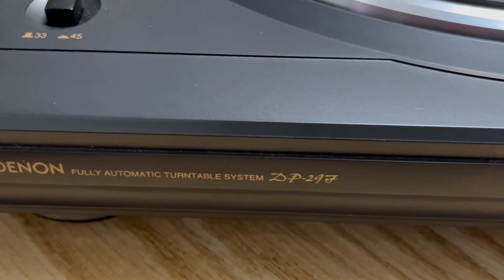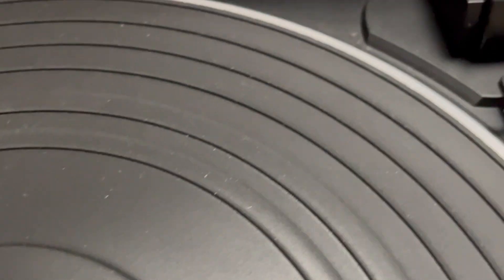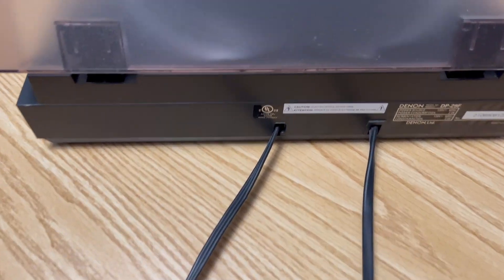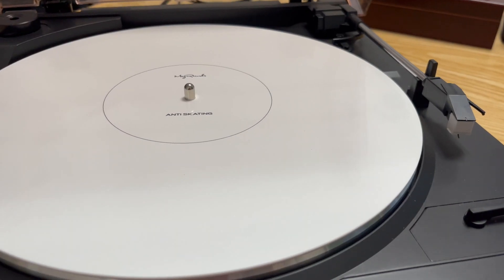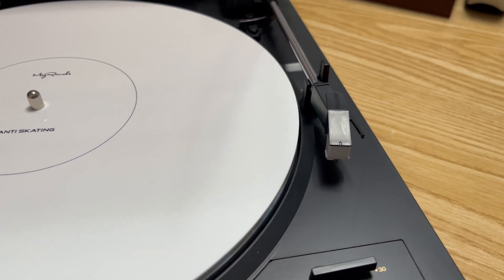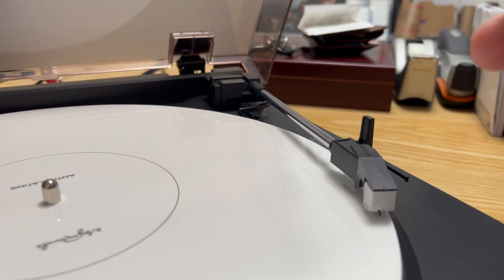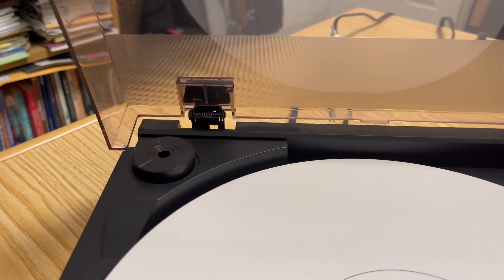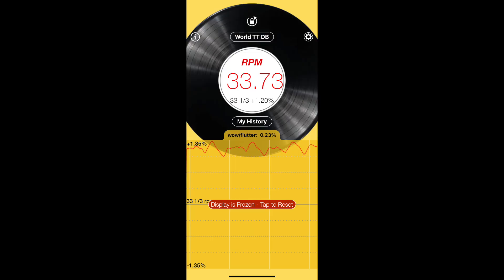Take a closer look at the Denon DP-29F turntable. Pros. Cons. Would it work for you?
We take a (semi) deep dive into the DP-29F turntable from Denon. It's Denon's entry level, fully automatic turntable.